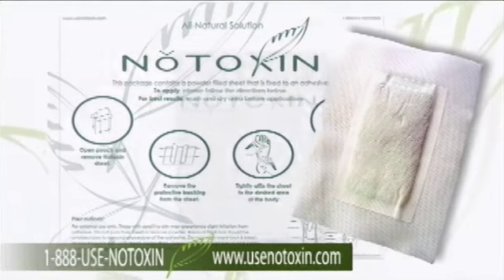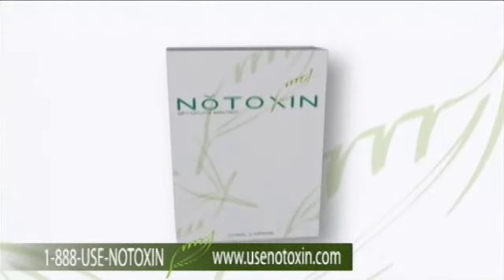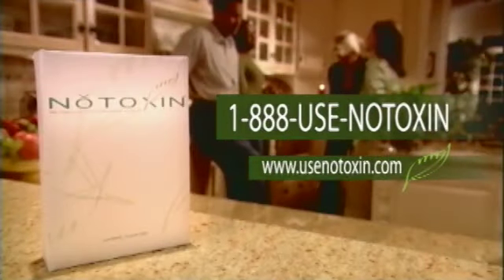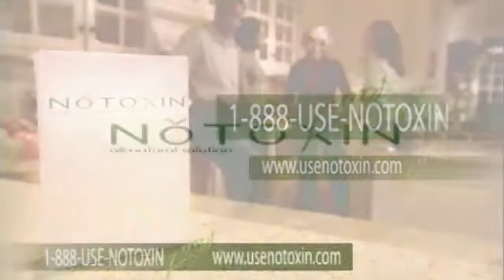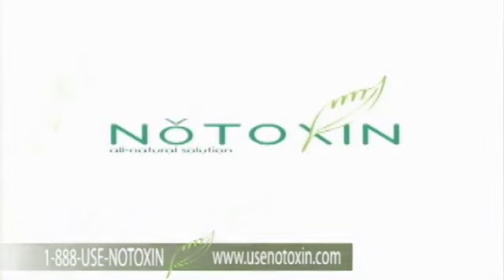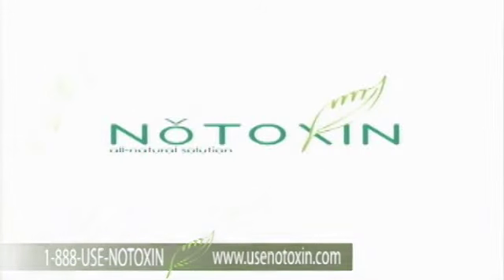Notoxin The original Kinoki foot pads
These are the ORIGINAL Kinoki Pads. This was their name before
they became Kinoki pads. Was a fun comercial to work on